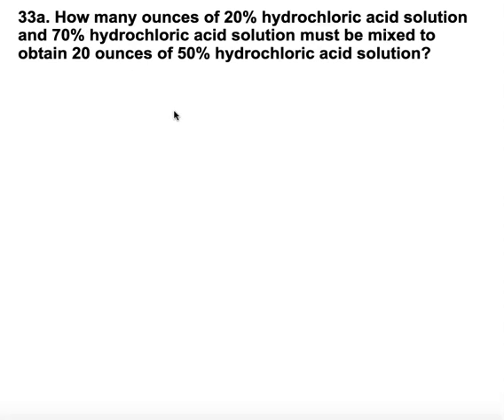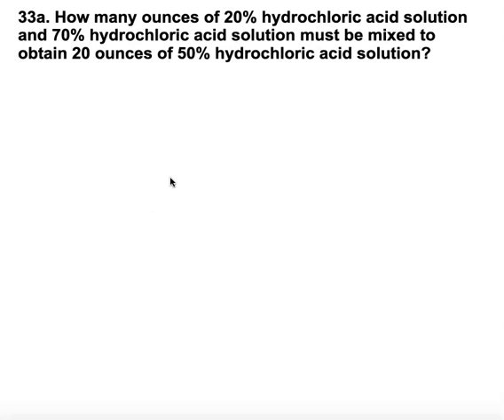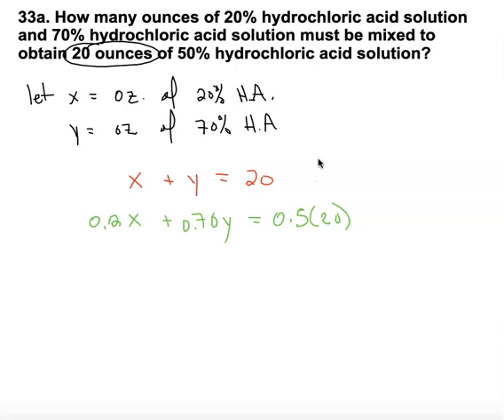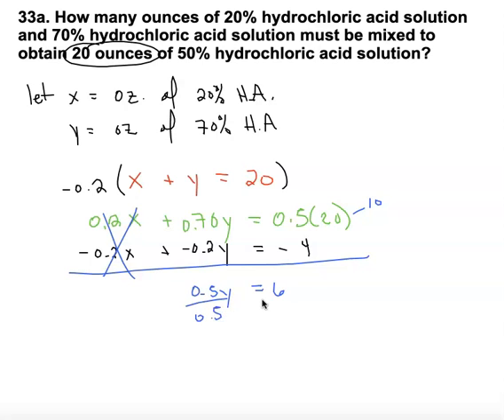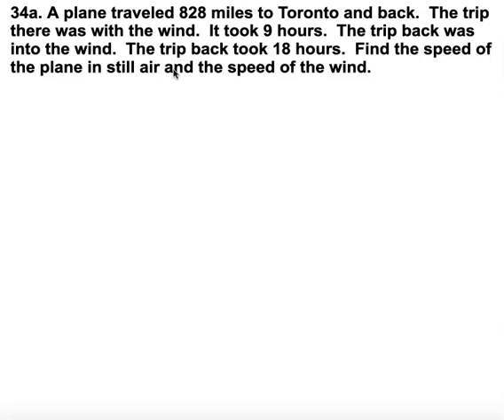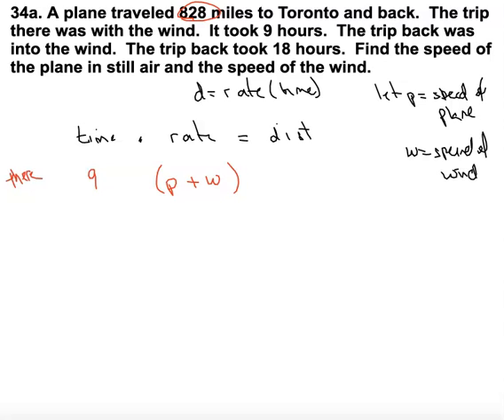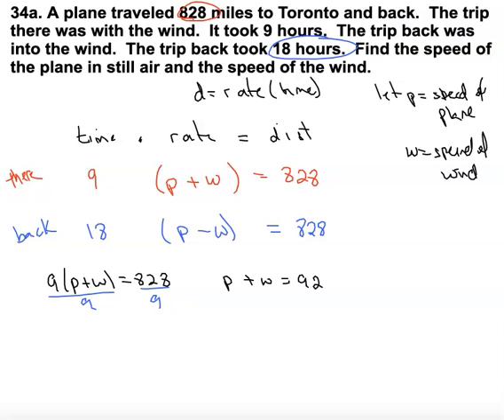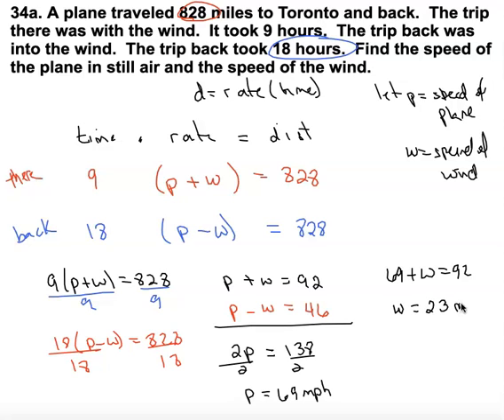System WP mixture and speed